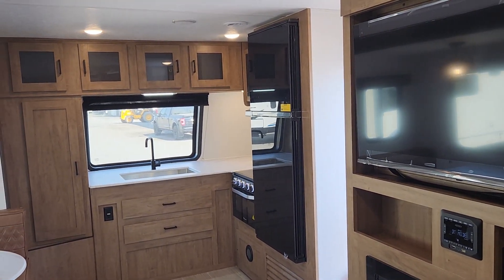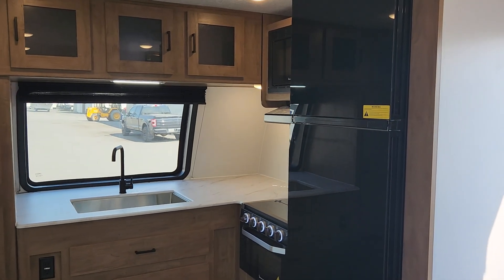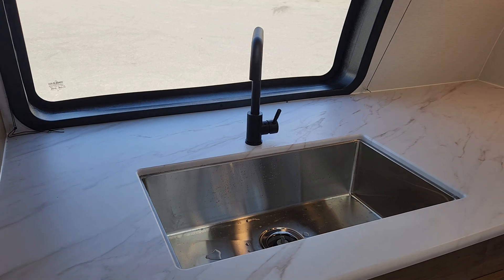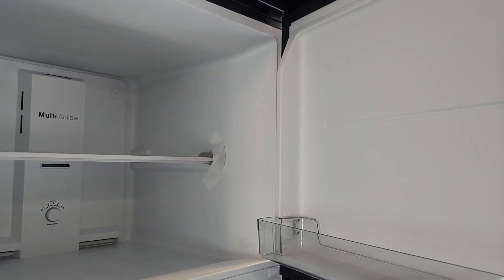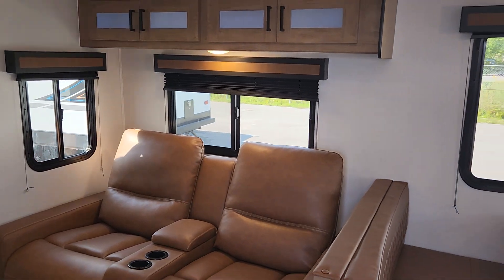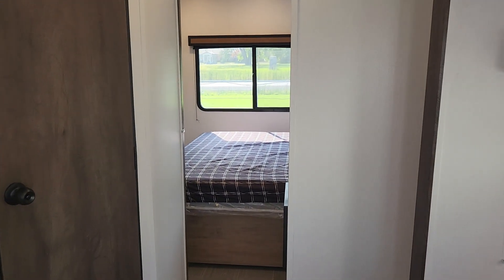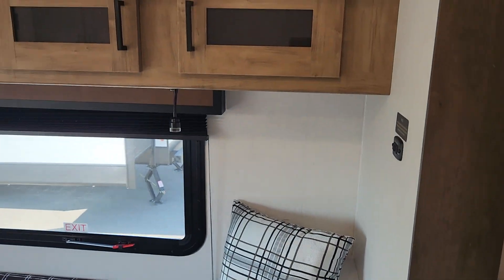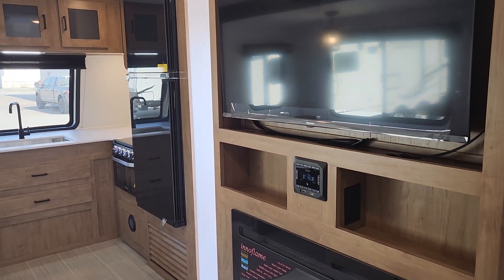2024 Freedom Express 259 FKDS: Unveiling the Stunning Interior Upgrades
Get ready to embark on an incredible journey as we unveil the exceptional interior upgrades of the all-new 2024 Freedom Express 259 FKDS. Brace yourself for an unforgettable experience with this stunning recreational vehicle.

Prepare to be amazed by the remarkable features and meticulous design that sets the 2024 Freedom Express 259 FKDS apart from the rest. We have carefully crafted this masterpiece to create the ultimate haven on wheels, ensuring that your traveling adventures are filled with unparalleled comfort and style.

Step inside and behold the captivating interior that exudes elegance and boasts an array of luxurious enhancements. From the moment you enter, you'll be greeted by the sumptuous furnishings and impeccable craftsmanship that brings forth a sense of opulence.

Indulge in the spacious living area, thoughtfully designed to maximize functionality and create a warm, welcoming atmosphere. Relax and unwind on plush seating while enjoying the panoramic views through the large windows, allowing natural light to flood the space.

The well-appointed kitchen is a chef's dream, equipped with state-of-the-art appliances, ample storage, and exquisite finishes. Prepare gourmet meals effortlessly and entertain guests with ease, thanks to the intelligently designed layout that optimizes convenience and efficiency.

Venture further into the 2024 Freedom Express 259 FKDS, and you'll discover a lavish master bedroom that offers a peaceful retreat after a day of exploration. Experience the ultimate relaxation with a comfortable bed, generous storage options, and tasteful accents that create a serene ambiance.

The bathroom leaves no detail overlooked, providing a private oasis where you can rejuvenate and refresh. With high-end fixtures and a sophisticated design, you'll feel like you've stepped into a five-star hotel.

In addition to its breathtaking interior, the 2024 Freedom Express 259 FKDS ensures exceptional functionality and safety features. From advanced technology to innovative storage solutions, every aspect of this RV has been engineered to enhance your overall travel experience.

Coachmen Freedom Express Ultra Lite travel trailer 259FKDS highlights:

Full Camp Kitchen
USB Ports
Microwave Oven
Pass-Through Storage
Dual Entry Bath
Solar Panel
Smart TV
TPMS Tire Sensors

Comfort comes easy in this front kitchen travel trailer for four! You will love the rear master bedroom with its king bed slide out, spacious wardrobe, and a private entrance into the dual entry bath. There is a sofa that sits directly across from the fireplace and entertainment center, or you can choose the optional theater seat or optional hide-a-bed sofa in place of the standard sofa. The front kitchen features tons of counter space, an 8 cu. ft. double door refrigerator, plus a large pantry for dry good and snacks. There is also a pantry/closet just as you enter the trailer that will be perfect for shoes and jackets!

With any Freedom Express Ultra Lite travel trailer by Coachmen you will appreciate quality construction materials, such as vacuum bonded walls with Azdel composite, a 3/4 gel coated fiberglass cap with an automotive glass windshield, and a heated enclosed underbelly. Each model also features Tufflex PVC roofing, front diamond plate, and E-Z Lube axles for smooth towing. You'll find Carefree flooring indoors, as well as night shades, a dual basin American stonecast sink, and hidden hinge cabinetry. The power tongue jack included with the Ultra Lite Express Pack will make set-up a breeze, and each model includes back-up camera prep and they are Freedom solar ready if you plan to go off-grid. Enjoy lightweight camping with a Freedom Express Ultra Lite travel trailer today!

Join us as we uncover all the incredible interior upgrades of the 2024 Freedom Express 259 FKDS. This RV is a game-changer, redefining luxury travel on the open road.